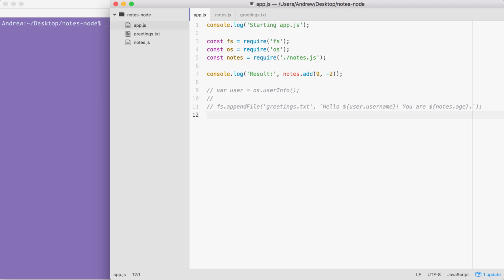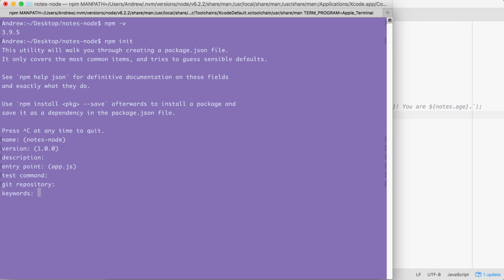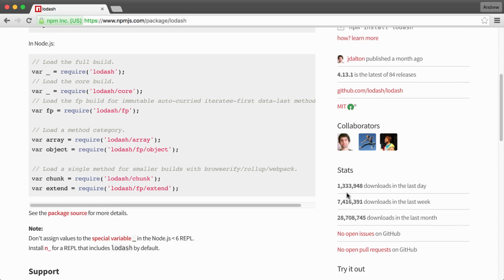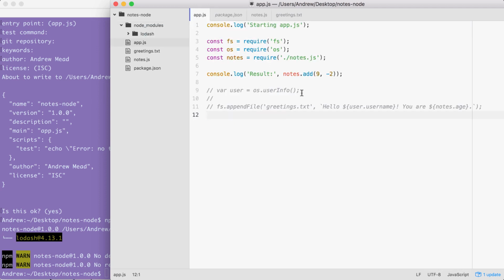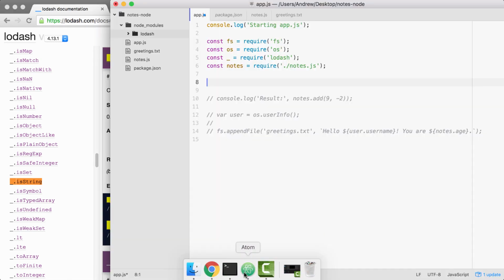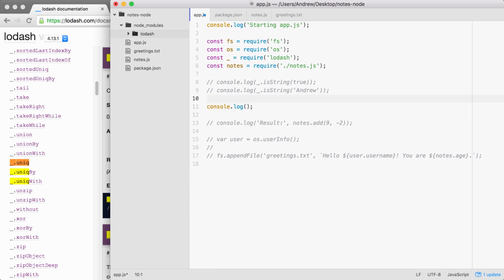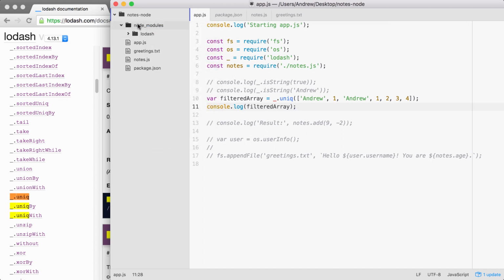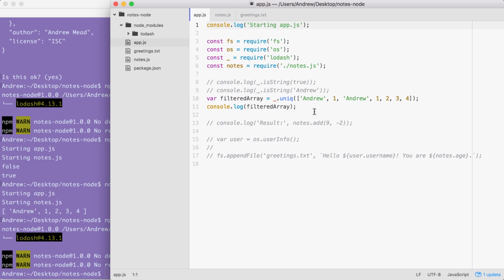Node.js Developer Course: Using 3rd Party Modules